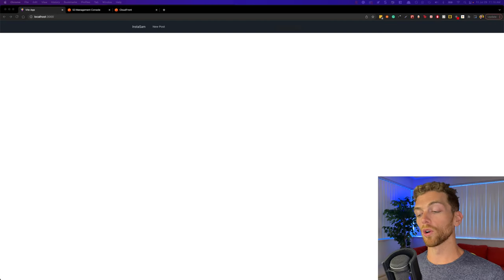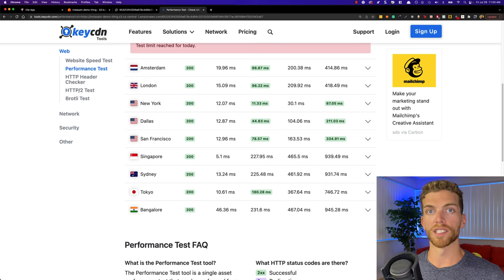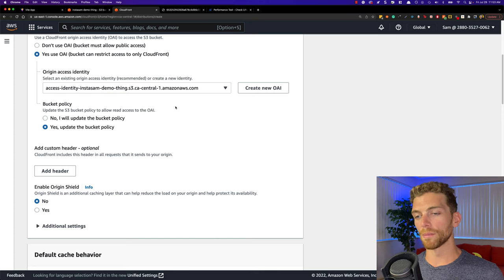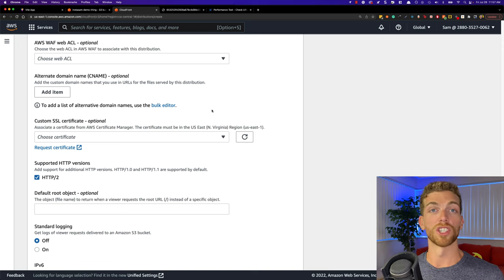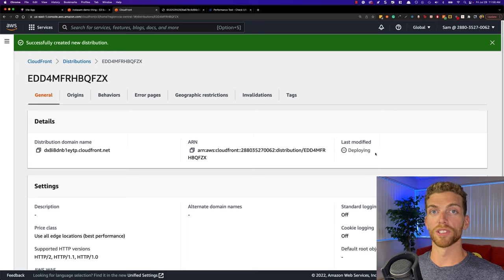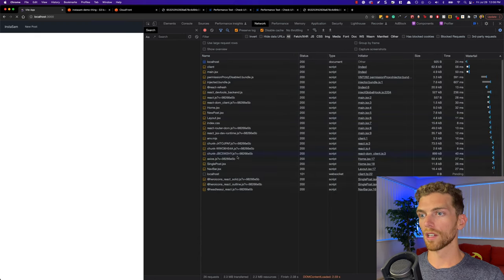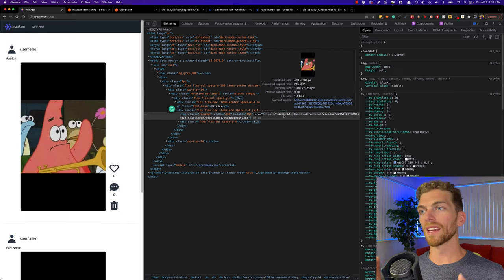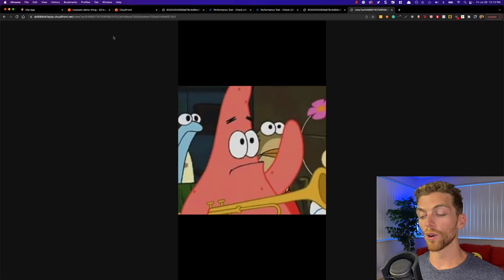Set up a CloudFront CDN for an S3 Bucket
Learn how to setup a CloudFront distribution for your S3 Bucket to securely deliver files with low latency over a CDN.

Chapters:
0:00​ Intro
2:09 Setting up CloudFront
5:42 Getting Images from CloudFront
6:53 Using CloudFront with a Node server
10:07 What Next